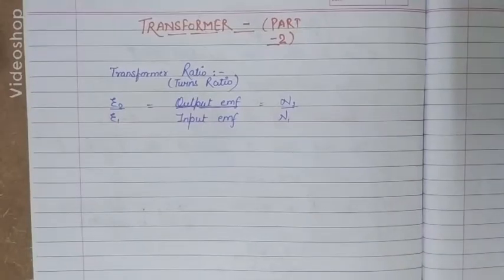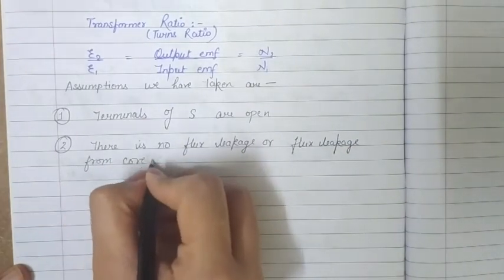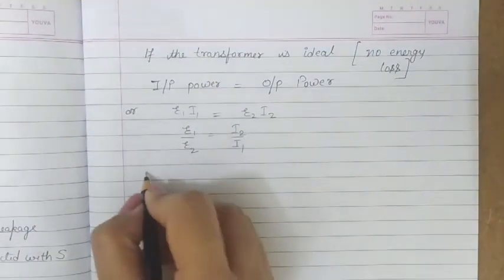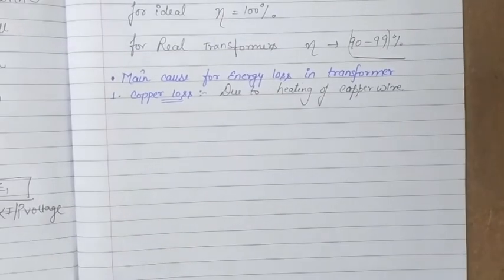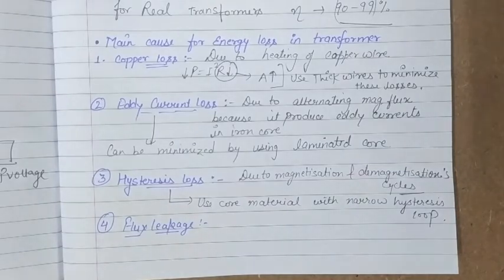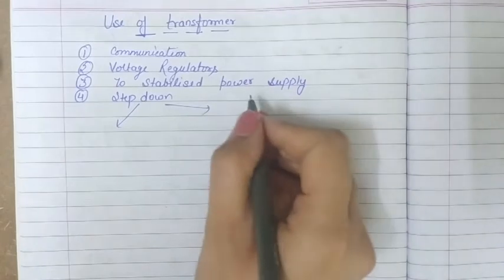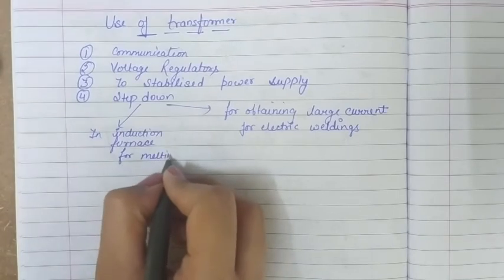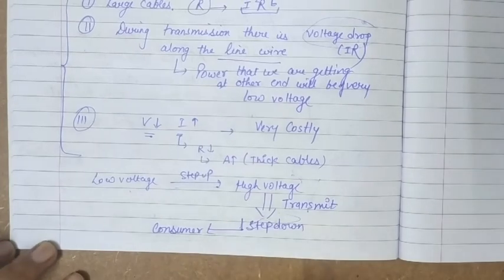Class 12| 7.18: AC Transformer (Part 2)